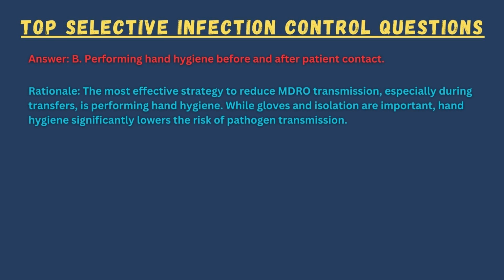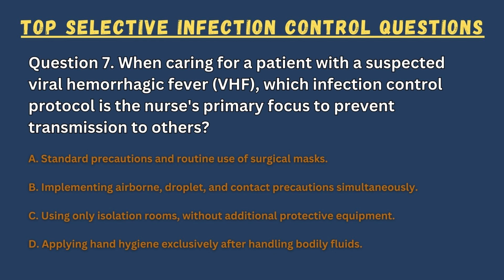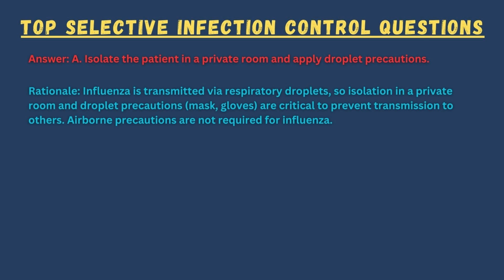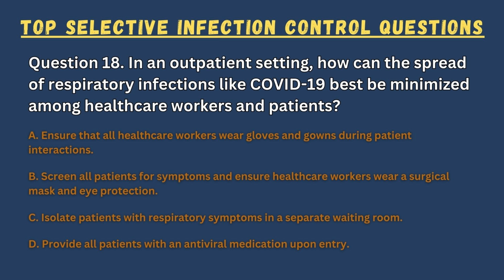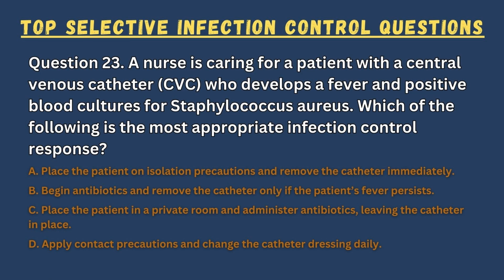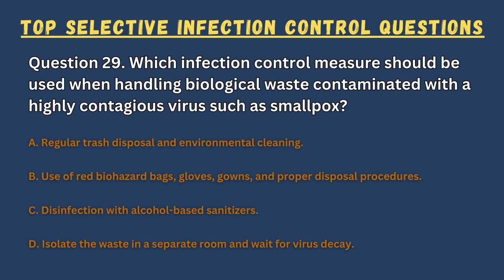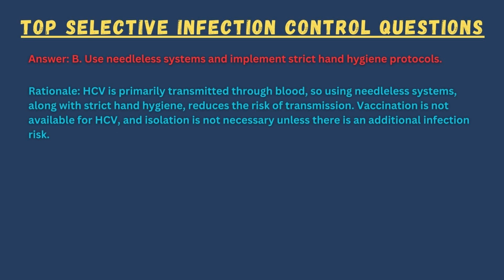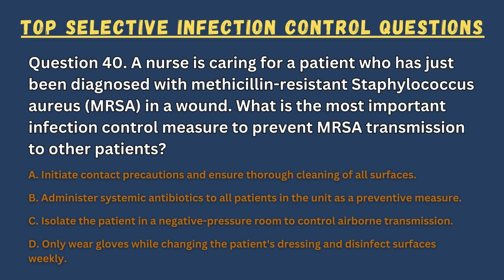Ace Infection Control-NCLEX 2025: Top Exam Tips, PPE Rules & Isolation Precautions Made Easy